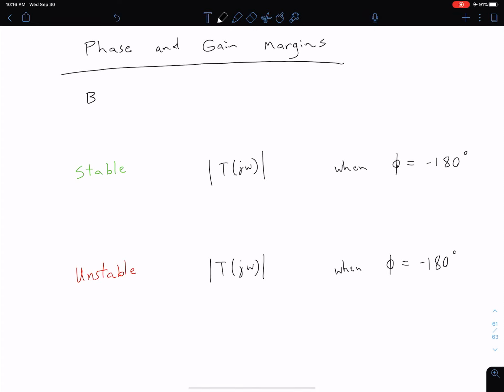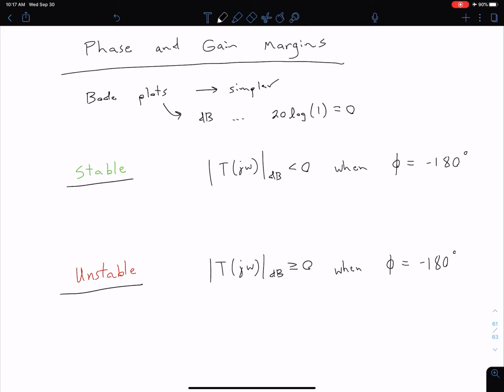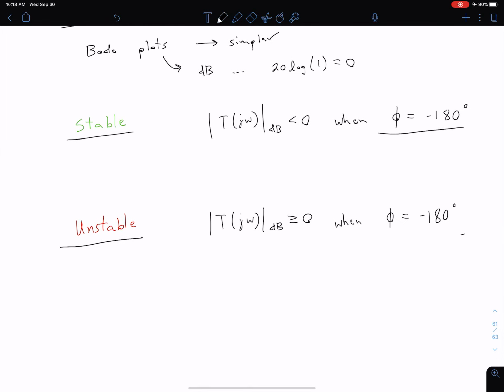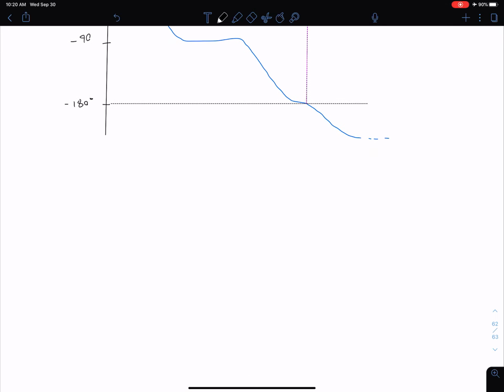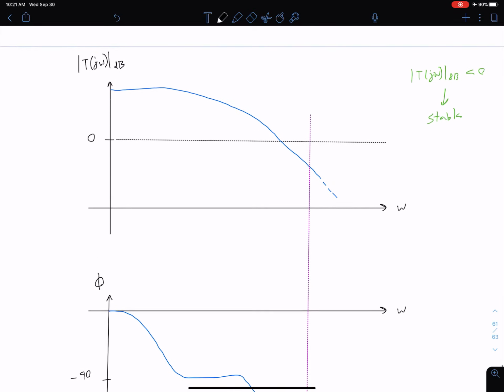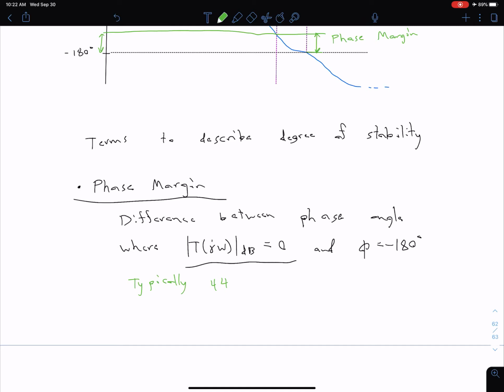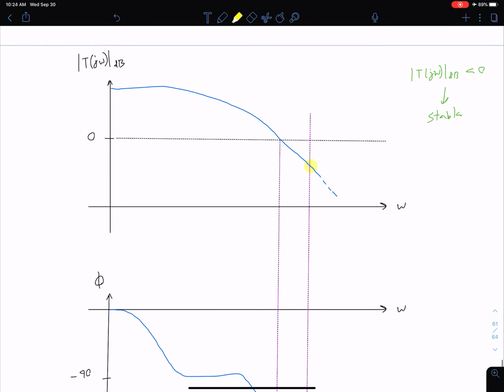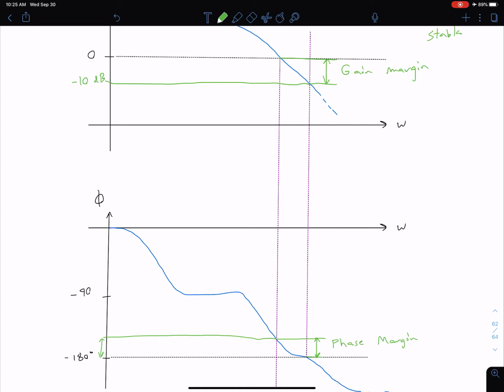F&S - Phase and Gain Margins